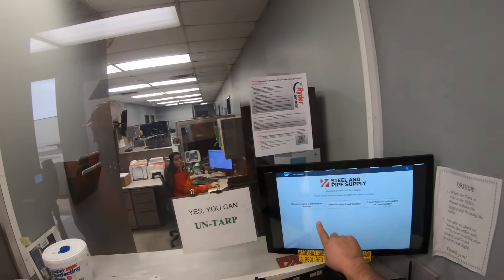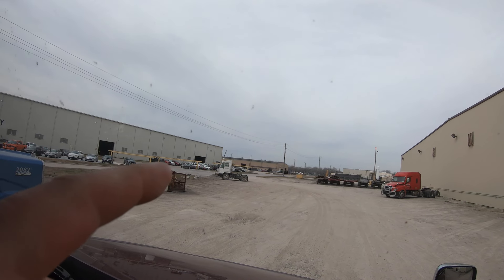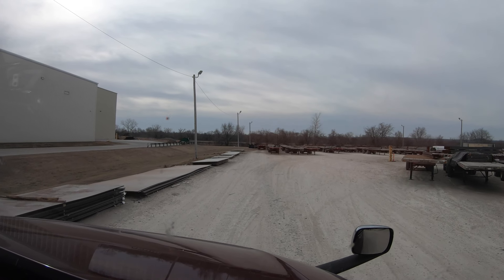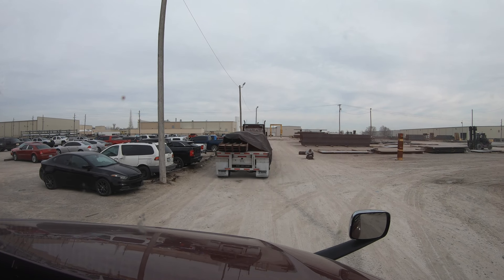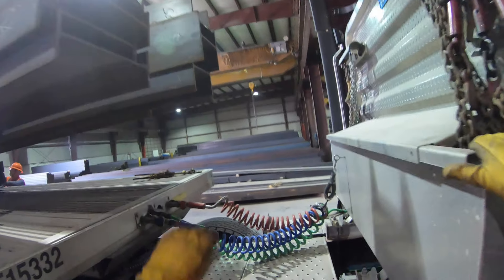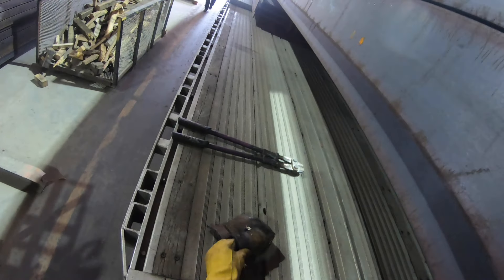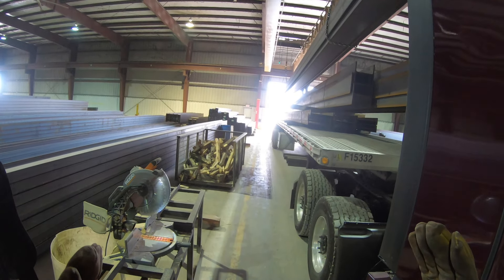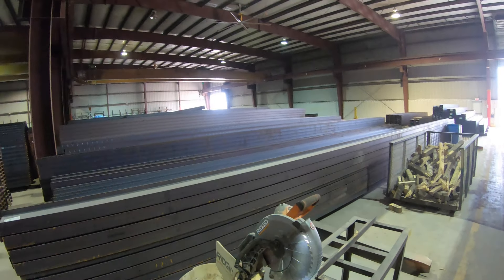Well, YOU missed out!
So today I told a story and the camera wasn't on.

Jeremy Tate
Maverick Transportation
Truck 238053